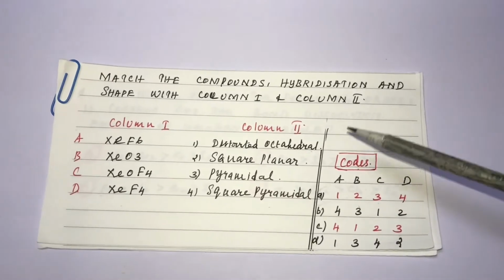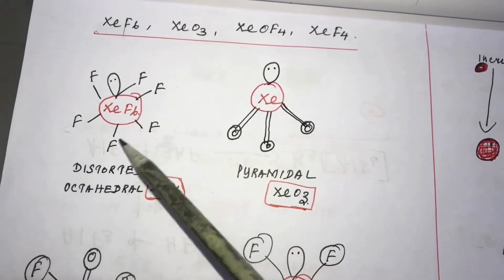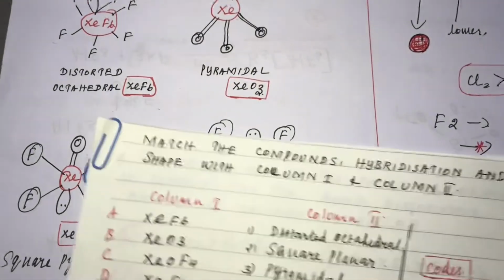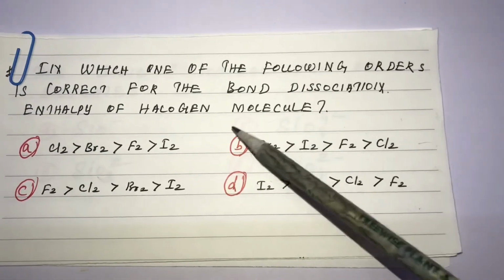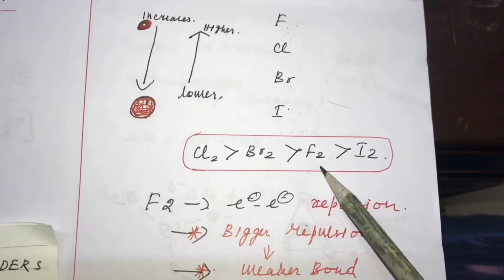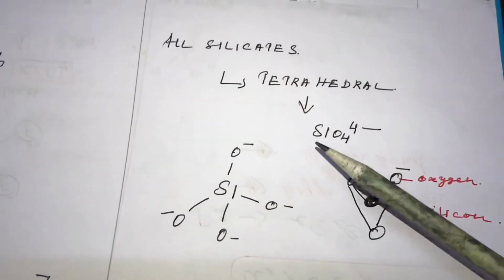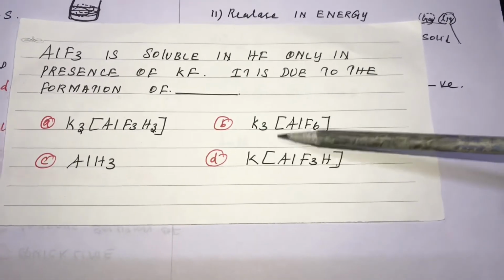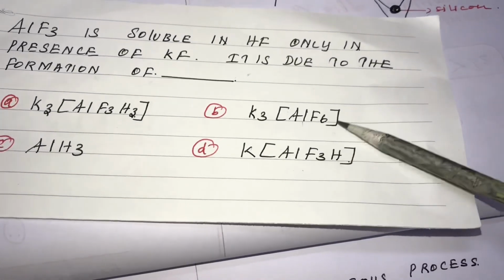P block elements |NEET chemistry |cbse chemistry |stateboard chemistry